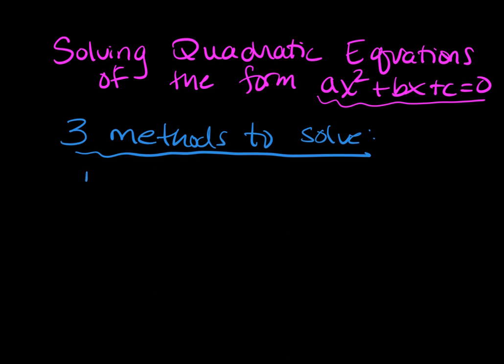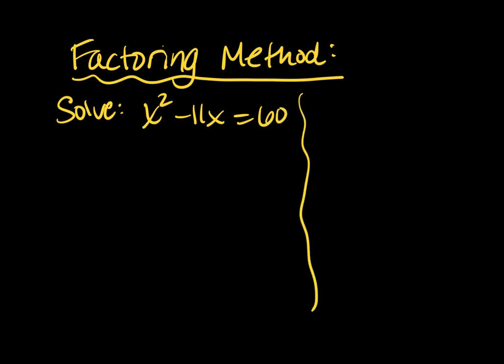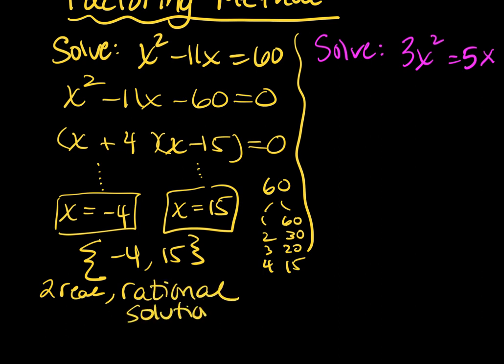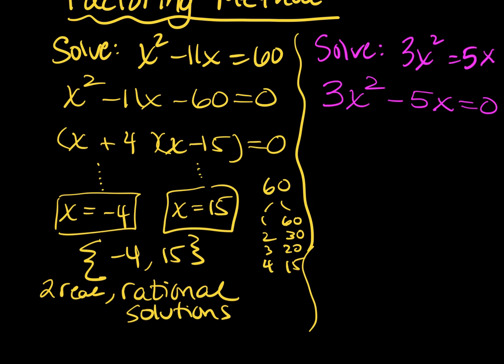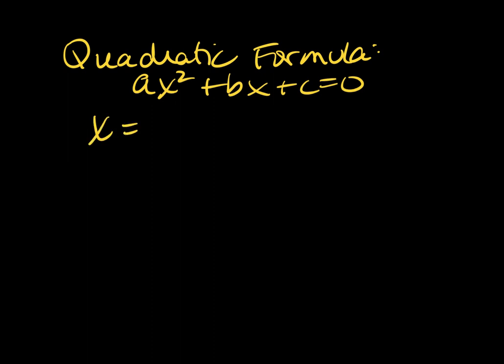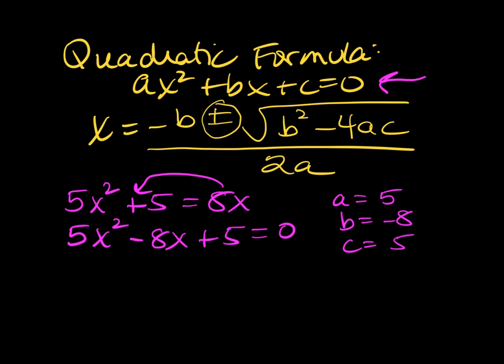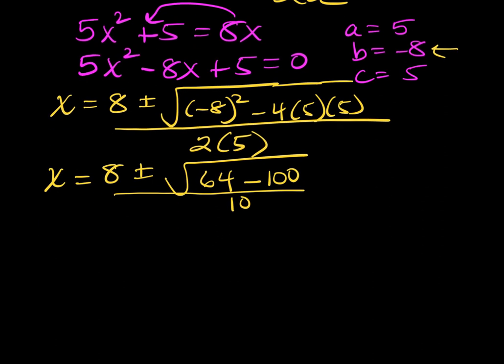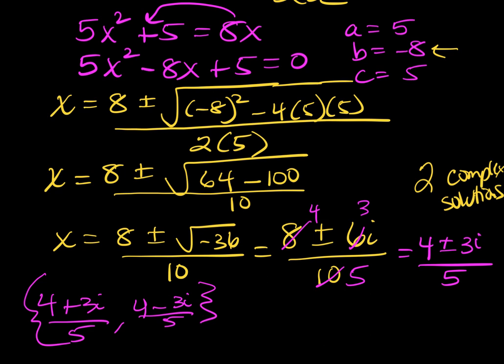Intro to solving quadratics